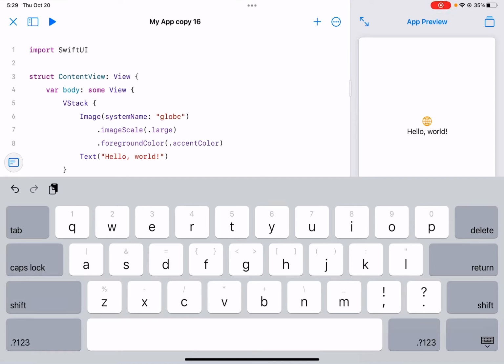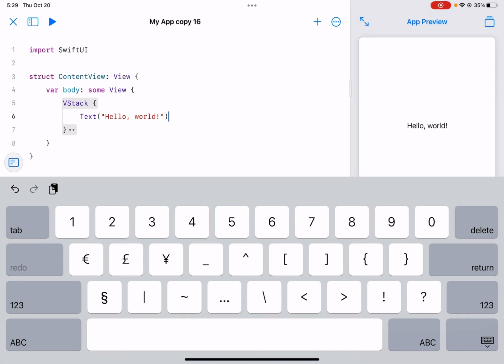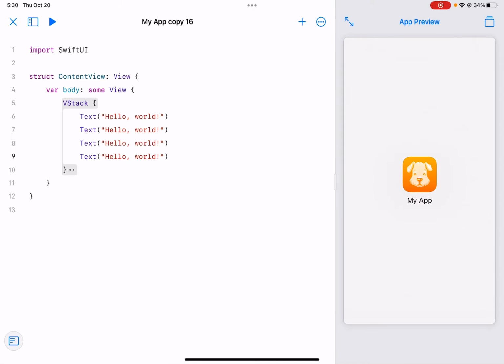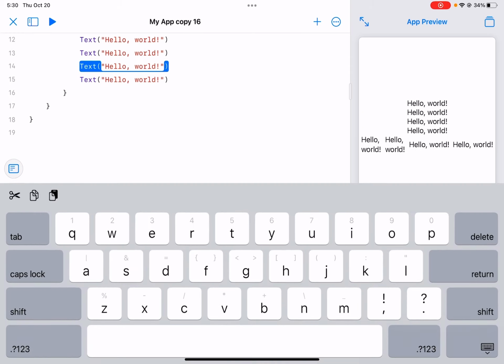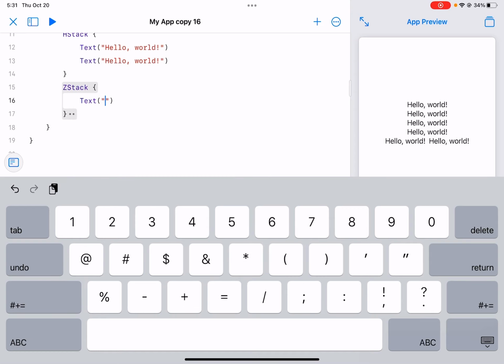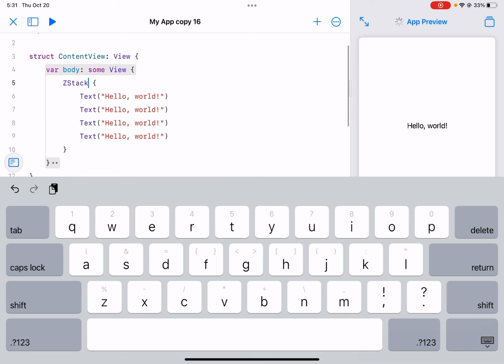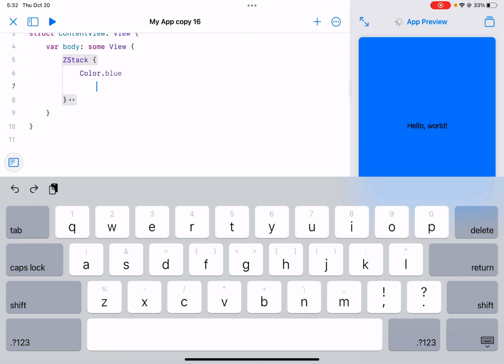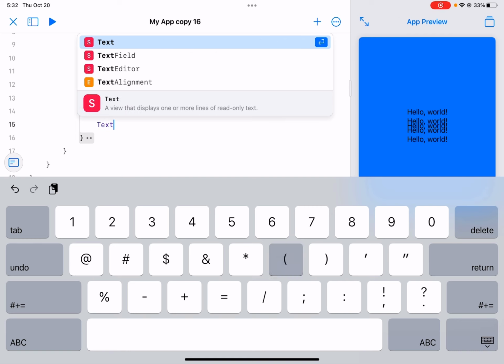Using VStack, HStack, and ZStack in SwiftUI | SwiftUI for Kids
In this video, you will learn how to use HStack, VStack, and ZStack using SwiftUI.